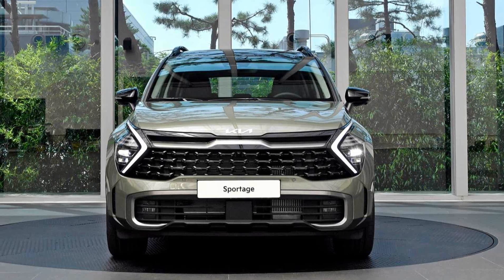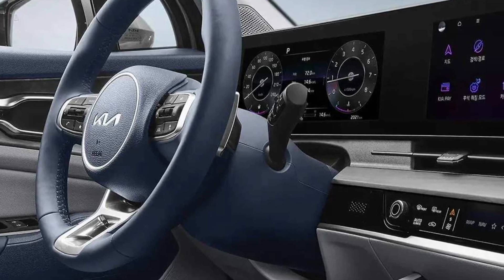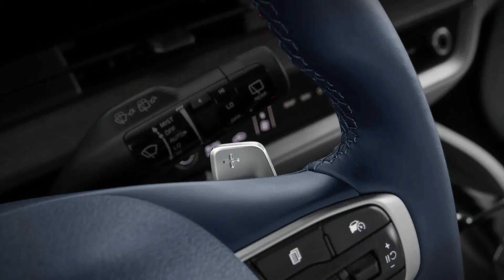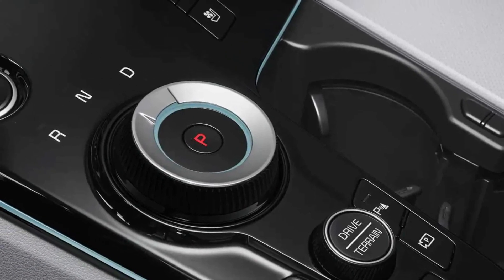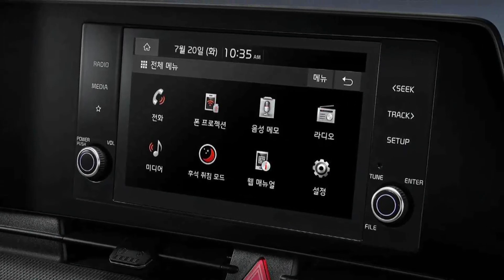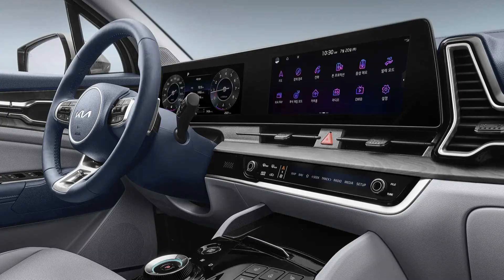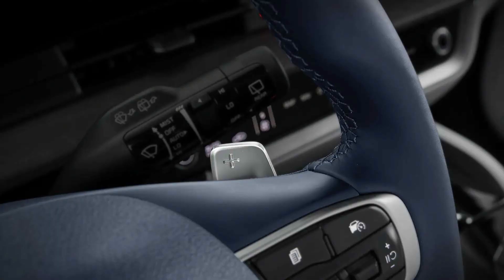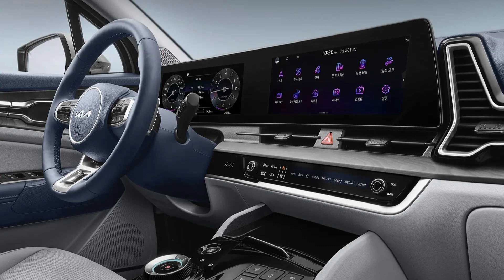2022 Kia Sportage INTERIOR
2022 Kia Sportage INTERIOR
Video is about interior details, and some facts & figures of   Kia Sportage   INTERIOR
Thanks to valuable source of Kia